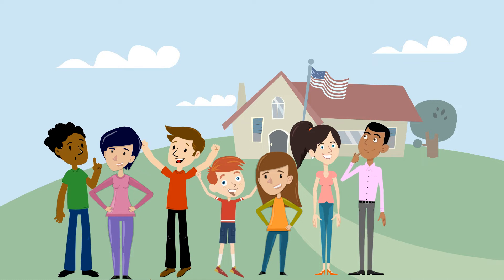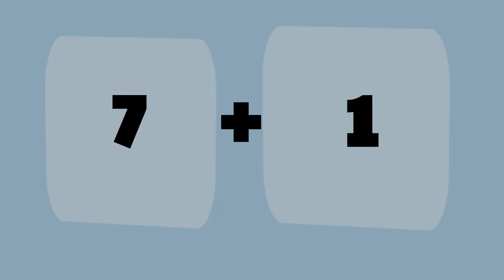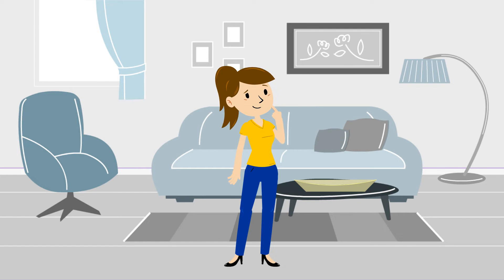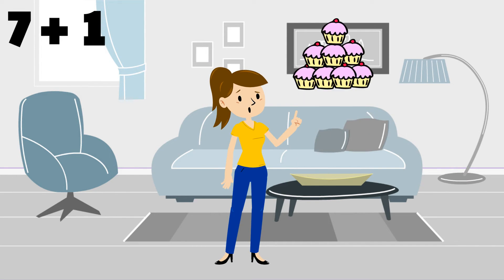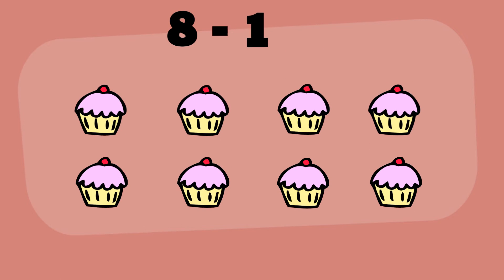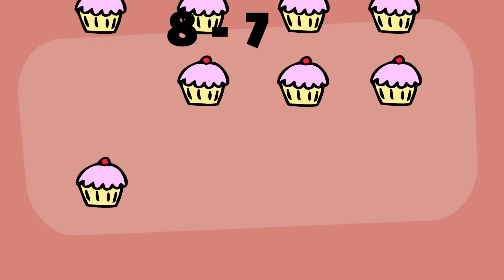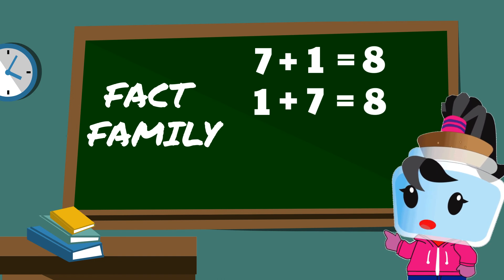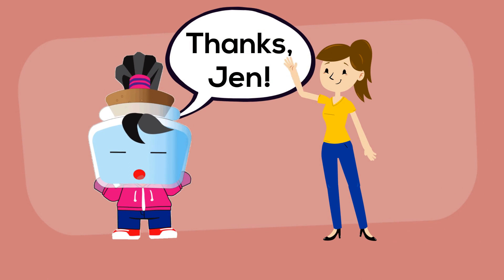Relationship between Addition & Subtraction - 1st Grade Math (1.OA.3)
1.OA.3 - Understand and apply properties of operations and the relationship between addition and subtraction.